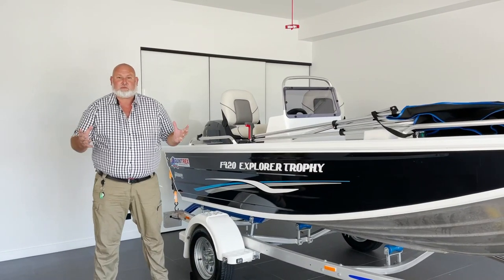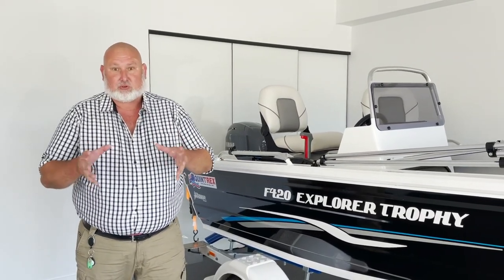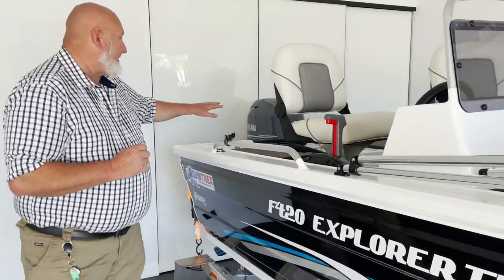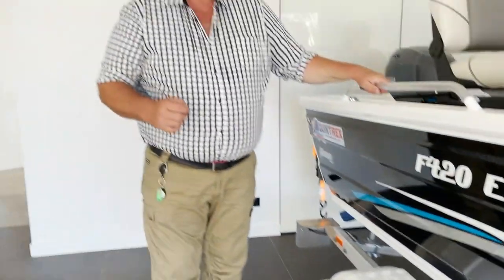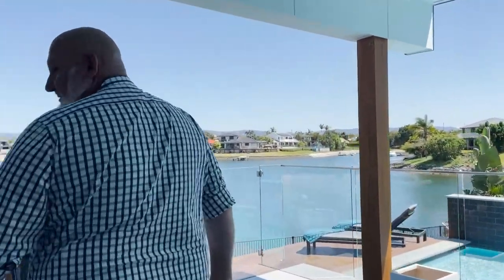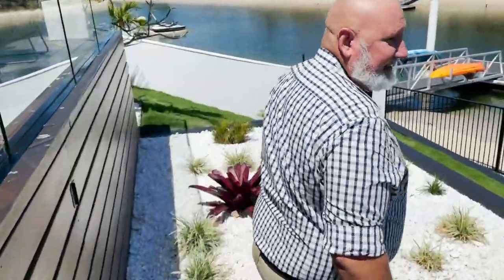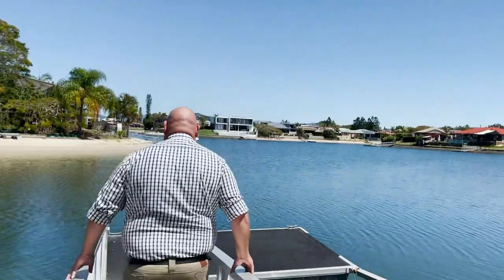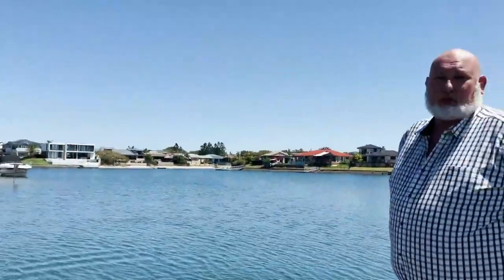DRAW 511: A closer look at the boat, jetty and garden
Want to see more of the boat, jetty and garden? This is the video for you! Remember, First Prize is worth $2.58 Million so if you haven't already bought your tickets, get them

Draw closes: Sunday 14 November 2021 || Drawn: Monday 15 November 2021